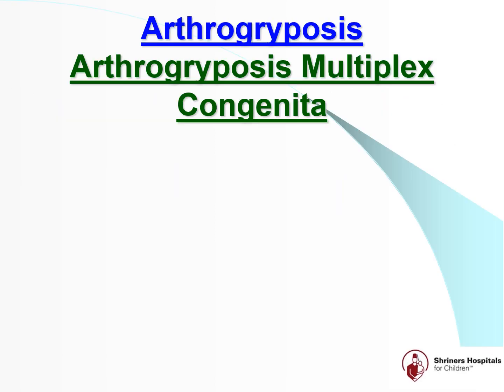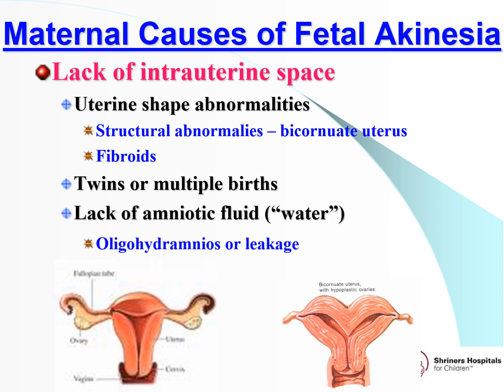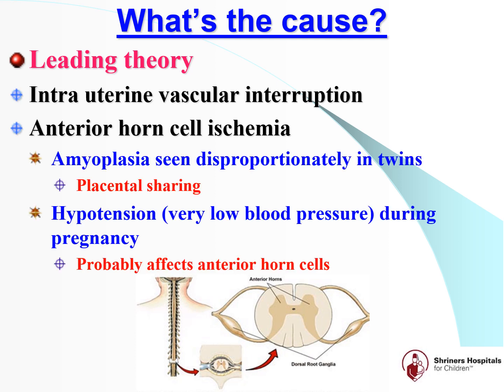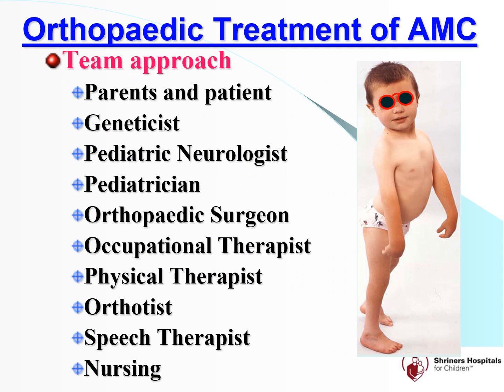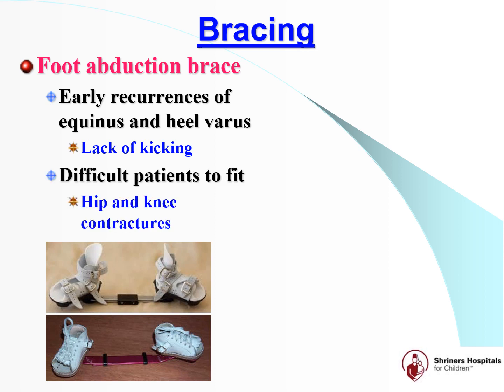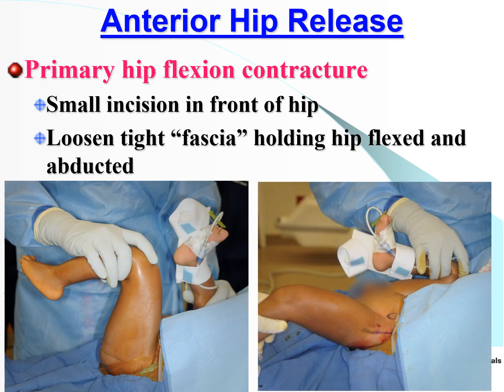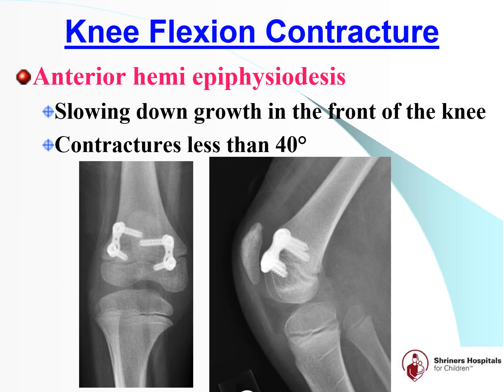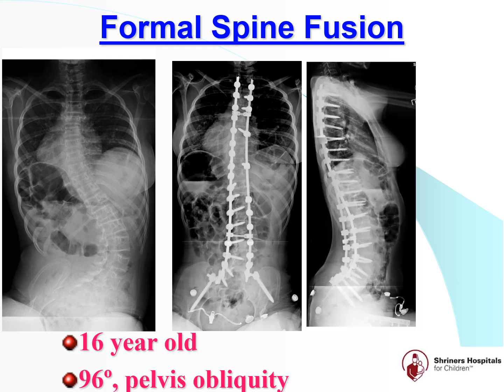The Orthopaedics of Arthrogryposis by Dr. Harold vanBosse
Arthrogryposis multiplex congenita is a term to describe a spectrum of disorders that all have in common babies born with multiple joint contractures. This talk is designed to provide a structure to understand arthrogryposis, the conditions that cause it, and the differences between diagnoses. There will be special focus on treatment of foot deformities (clubfoot and congenital vertical talus), hip deformities (contractures and congenitally dislocated hips), and knee contractures (both flexion and extension). Scoliosis will also be discussed, with an emphasis on different forms of treatment.